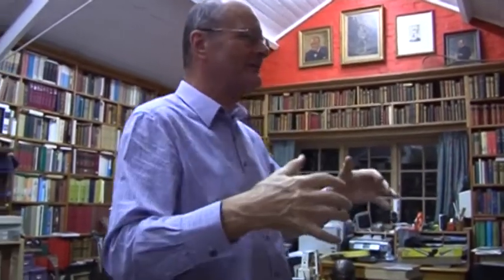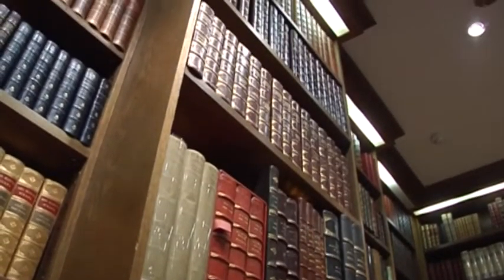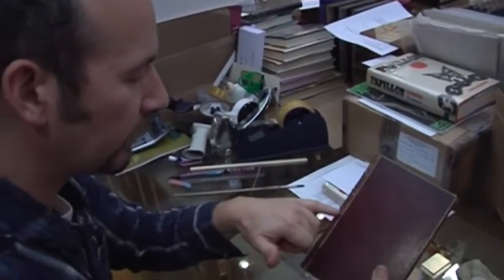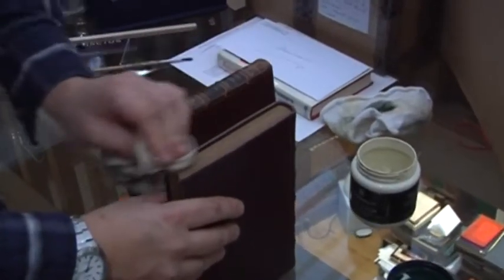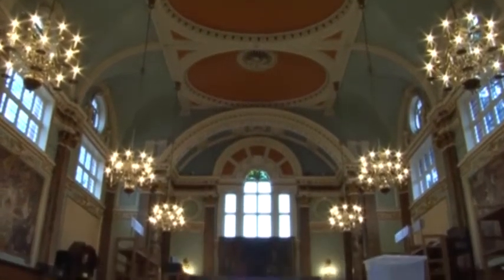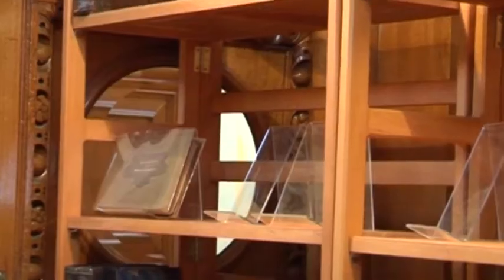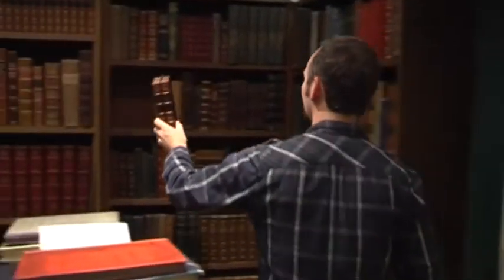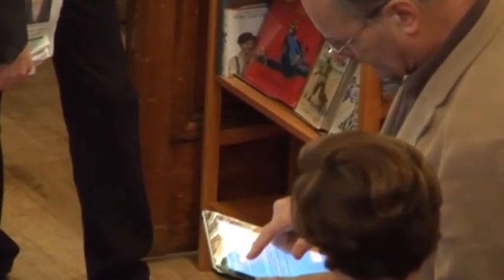'Another World' - Rare Books (BATV2 documentary)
Documentary produced for Bournemouth Uni year 2  TV Production